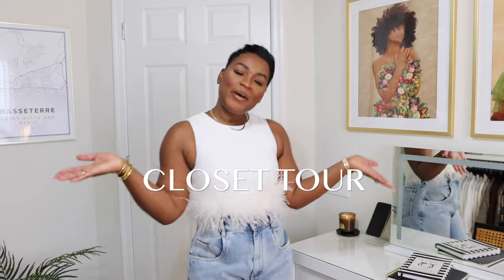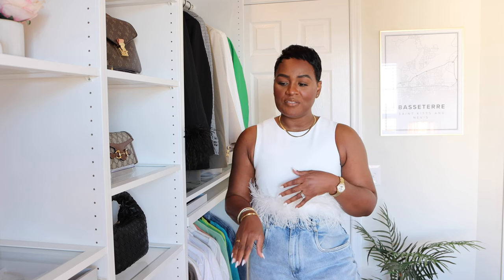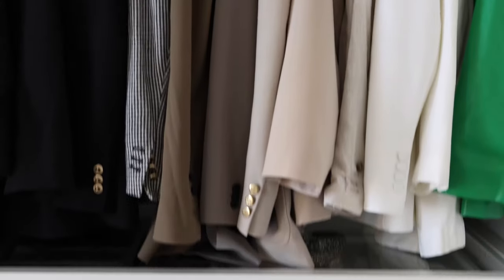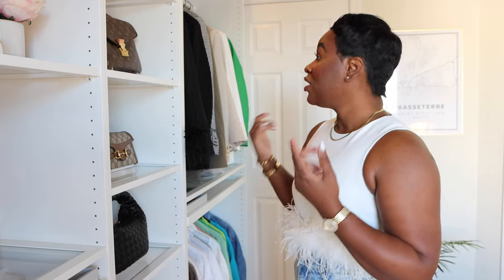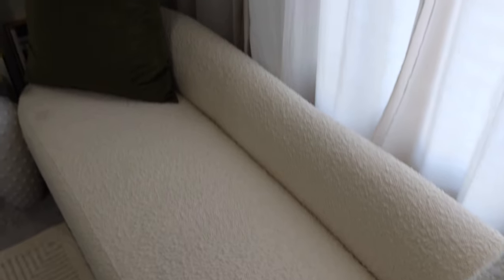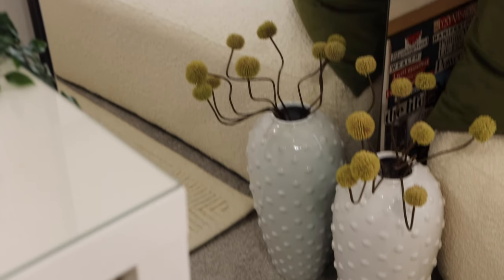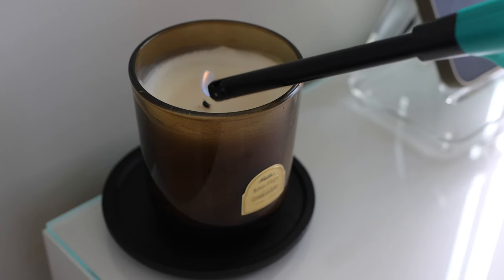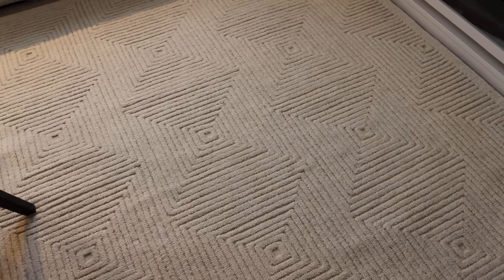NEW CLOSET TOUR | IKEA PAX CLOSET, CB2 FURNITURE, WALL ART & MORE | ITSYECHIMA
It’s finally here! My closet tour! This has been a passion project of mine and though I still have a few tweaks I’m so happy to share my quaint space with you. I hope you enjoyed the video.

Style Inspo on Pinterest
itsyechima

*Camera & **Lighting Used:
* Canon 90D
*Lapel Mic
*Lenses:
Canon 50mm
Sigma 18-35mm